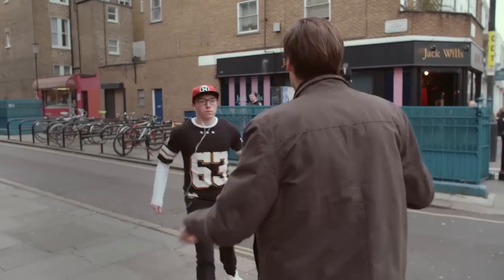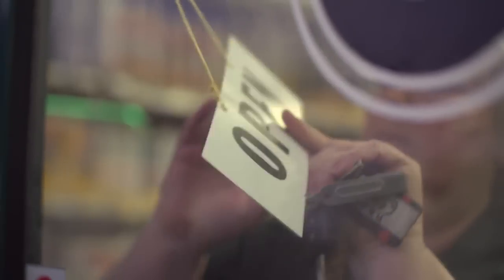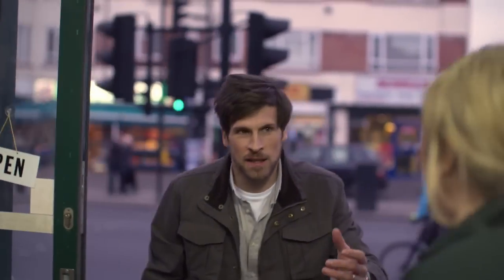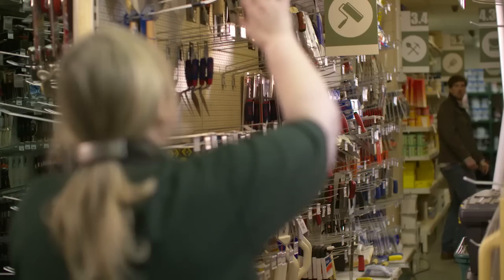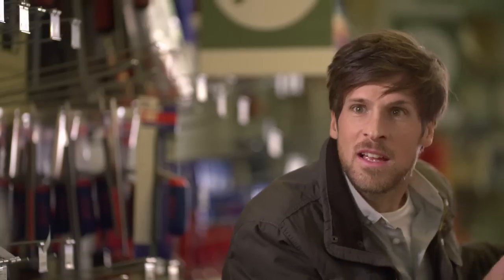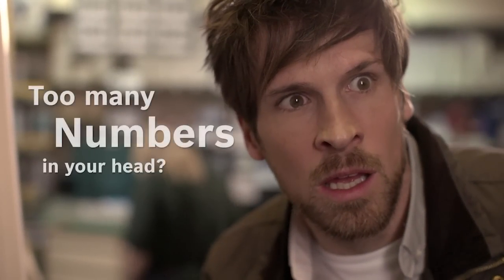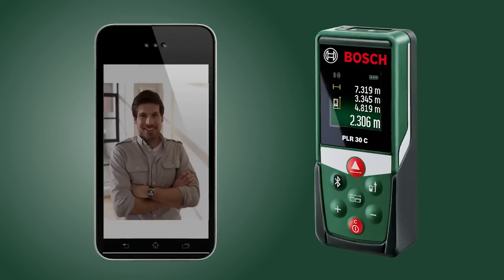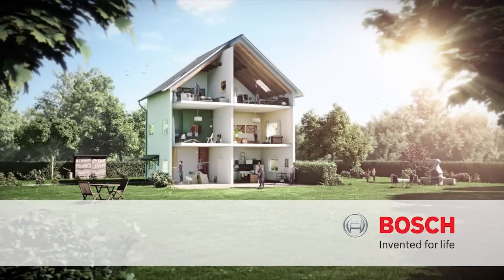Bosch PLR 30 C & 50 C Digital Laser Measure and Measure&Go app—Measured. Memorised.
The PLR 30 C and PLR 50 C laser measures from Bosch measure distances with millimetre accuracy and effortlessly calculate area and volume.

The compact PLR 30 C laser measure is equipped with numerous important functions. It enables distances of up to 30 metres to be measured accurately within two millimetres. The tool automatically calculates area and volume from the measured values.

The PLR 50 C Laser Measure precisely measures inclines and distances of up to 50 metres. It can also calculate area and volume as well as indirect heights, distances and double indirect heights from the measurements it takes.

Thanks to the connectivity feature, the values which have been measured and calculated by the tools can be transferred to the Bosch Measure&Go app via Bluetooth.
This is very useful, for example, if you want to know how much paint or wallpaper you need for redecorating your home.

The PLR measure&go App is no longer available. Please download our new MeasureOn App for your laser range finder.
It’s available free of charge on Google Play and Apple App Store.